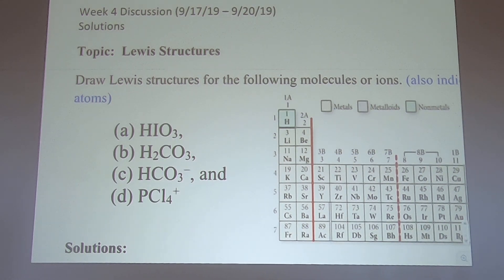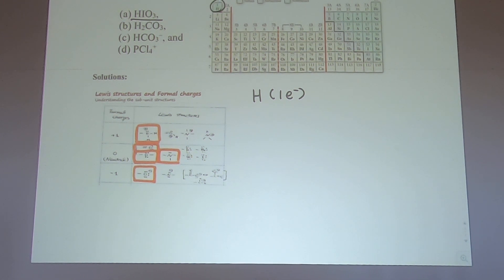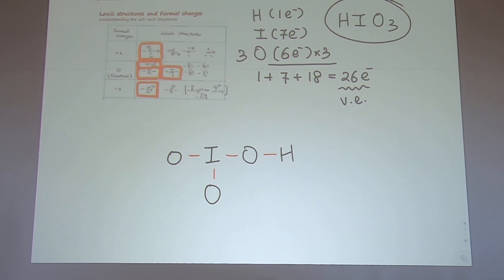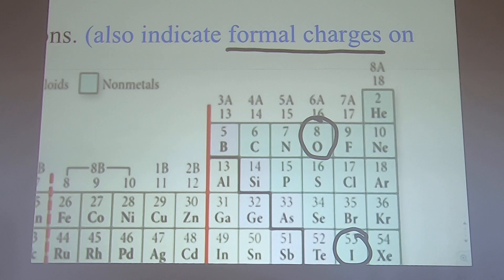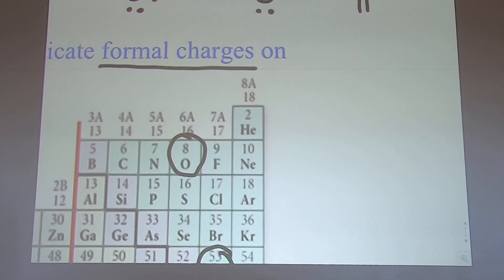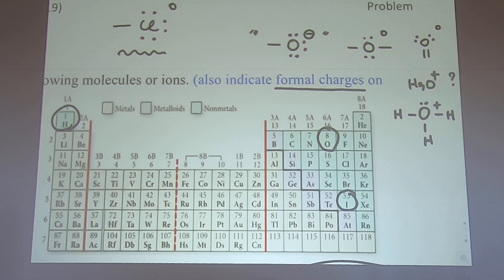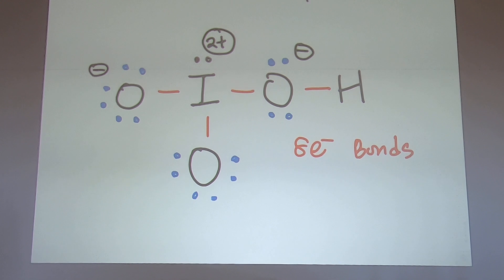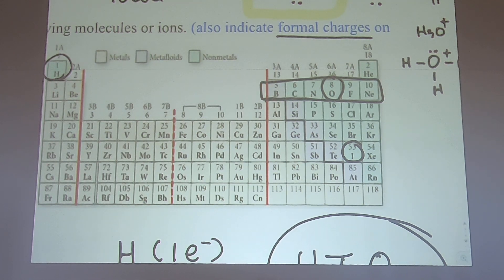Day02 2 Lewis Structure: HIO3 (including formal charges)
Draw Lewis structures for the following molecules or ions. (also indicate formal charges on atoms)

(a) HIO3,
* Total number of valence electrons and first, use them to form bonds between atoms and "connect" them into a molecules
* assign lone pairs on oxygens (located on the outside) to satisfy the octet rule  (if there are lone pair electrons left-over, use those remaining electrons to assign them into the central atom.
* then assign the formal charges on atoms - and share lone pair electrons in a form of an "extra bond", if need to minimize the formal charges

Discussion Problems of General Chemistry
(Good luck with your first semester at RPI)